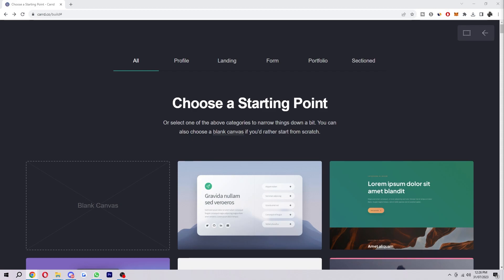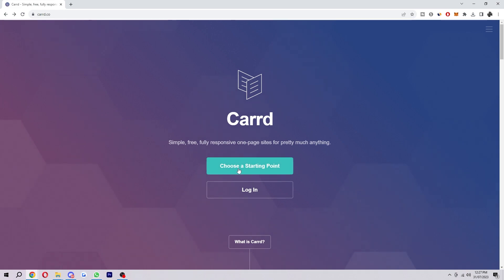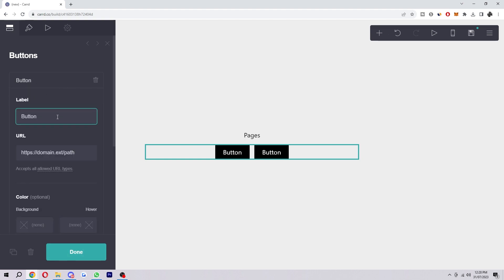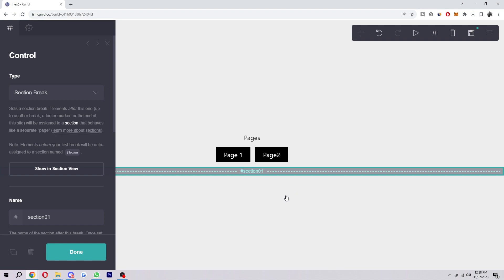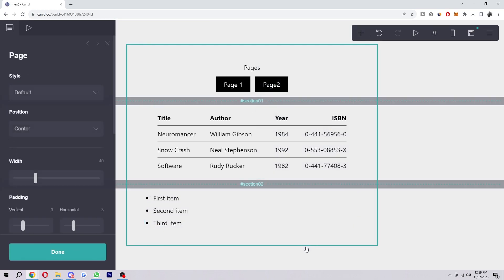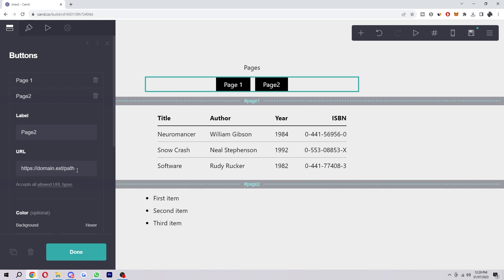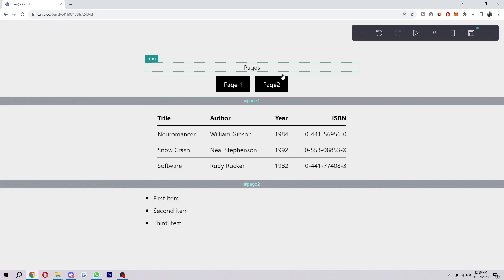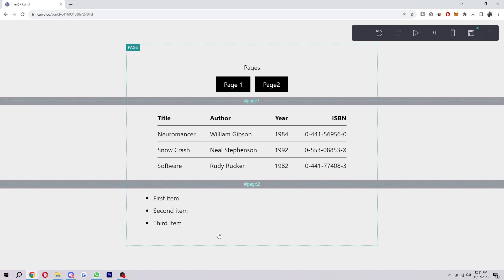How To Add Another Page On Carrd (2025 UPDATE!)